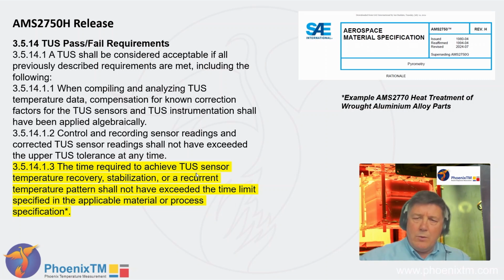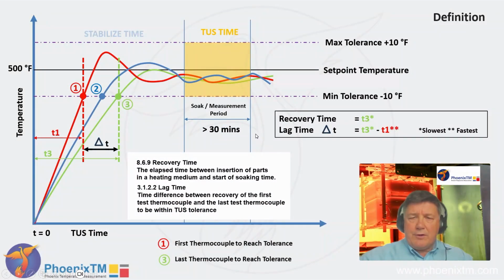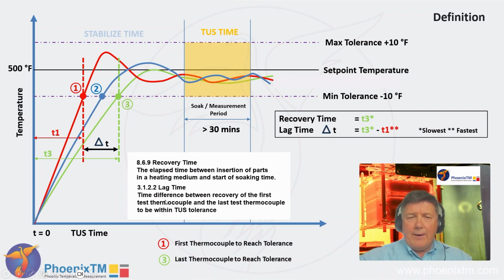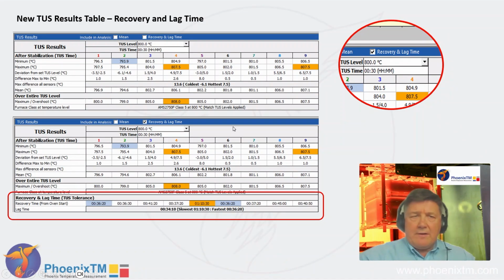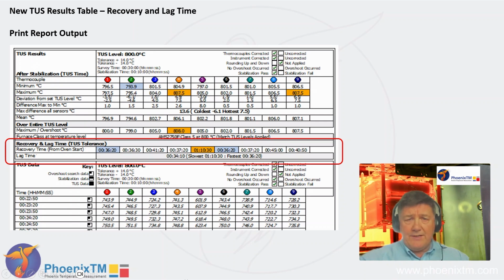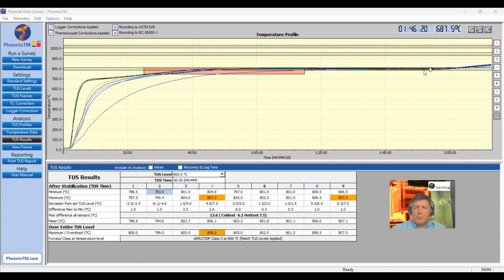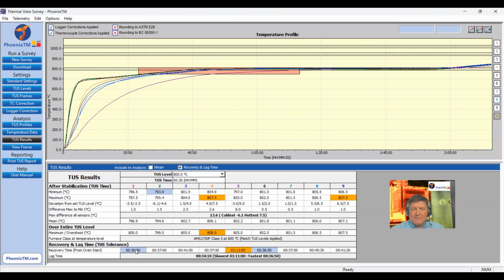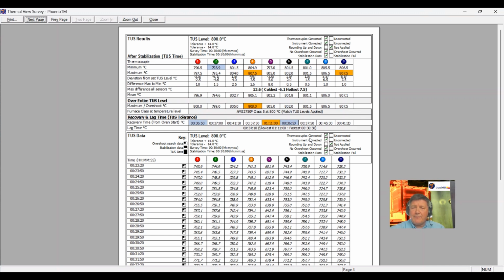Video 7 6 Recovery & Lag Time Analysis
New Thermal Survey SW25 Analysis Feature "Recovery Time & Lag Time" analysis training Video. Learn how to address the requirements of AMS2750 Temperature Uniformity Survey with specific material and process specifications such as AMS2770 Heat Treatment of Wrought Aluminium Alloy Parts.